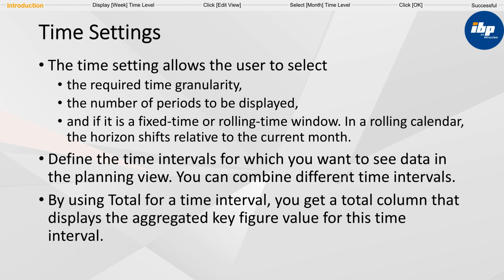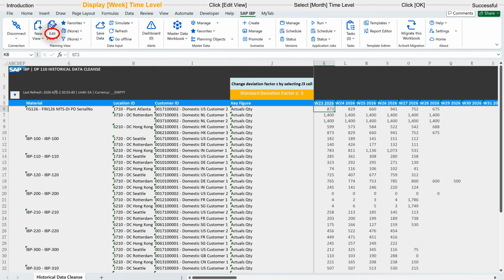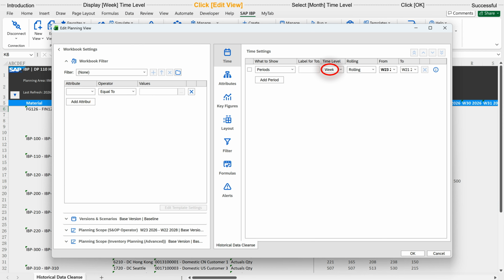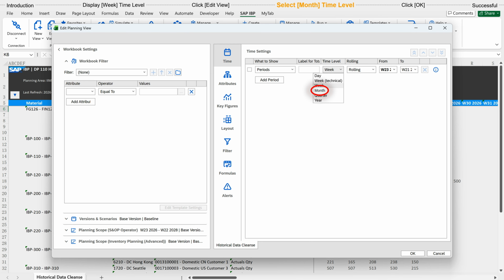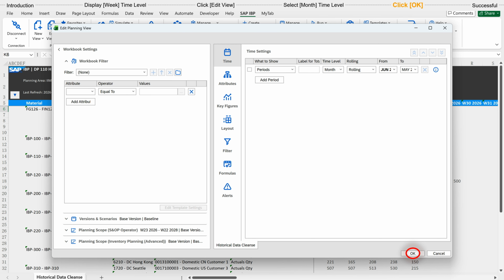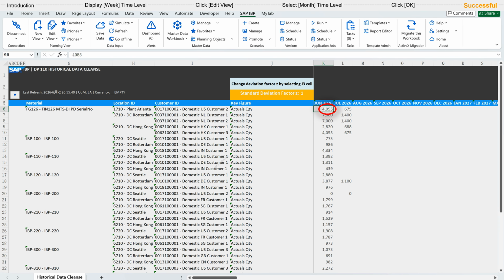SAP IBP: Using Different Time Levels in Planning View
In this tutorial, you will see how to change the time granularity in the SAP IBP Excel add-in so that your planning view displays periods at the level you need for analysis, such as week, month, quarter, or year.